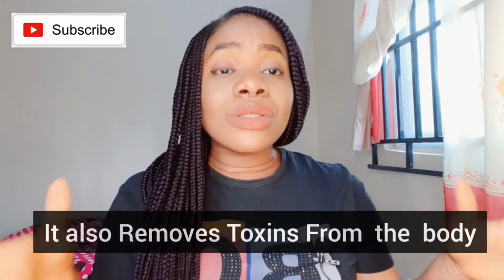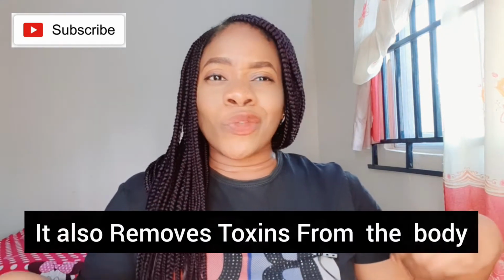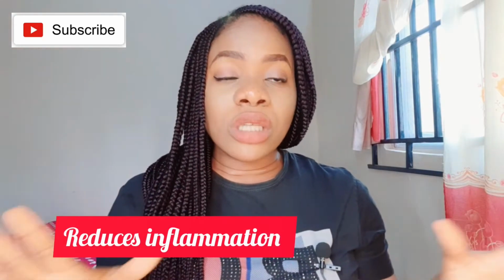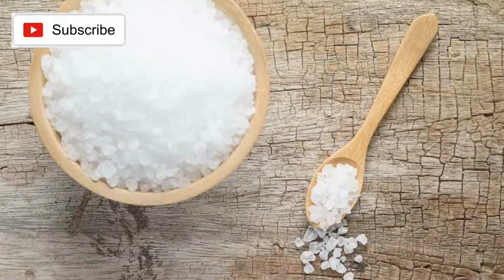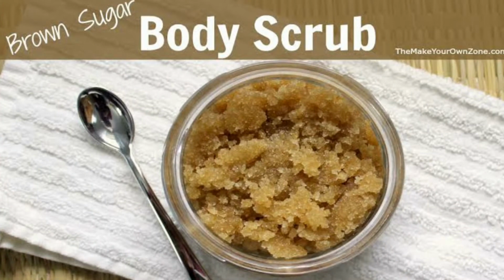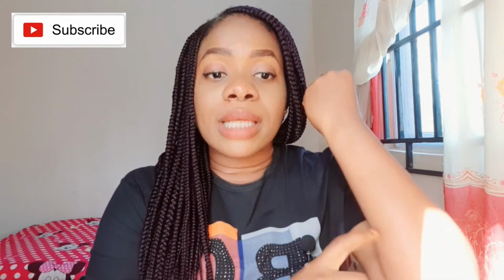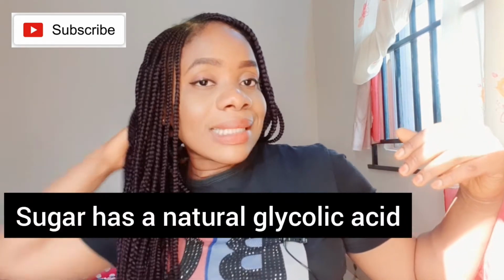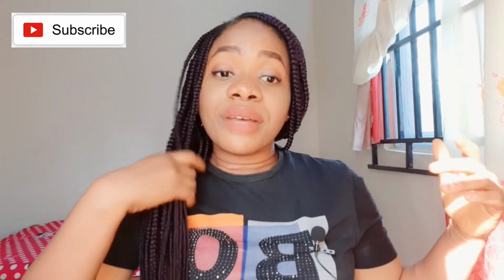Salt Scrub better than Sugar Scrub |How to use A Scrub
what is the difference between salt scrub and sugar scrub?.Also how do you use sugar scrub and salt scrub?

Now on this video I will explain why using body scrubs are beneficial to the skin.
And also the benefits and disadvantages of both and how to use the salt scrub or the sugar scrub...

Body scrubs are really beneficial to your skin because the exfoliate and soften it but also have in mind that the type of Sugar scrub or salt scrub you decide to  use can make a huge  difference on your skin

Salt scrub vs Sugar scrub